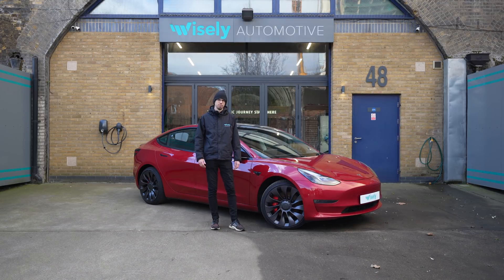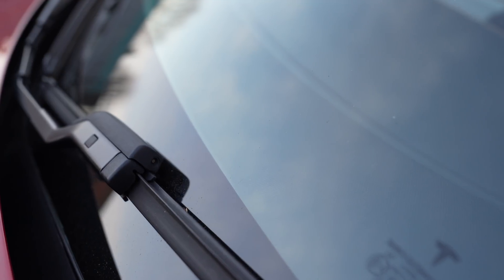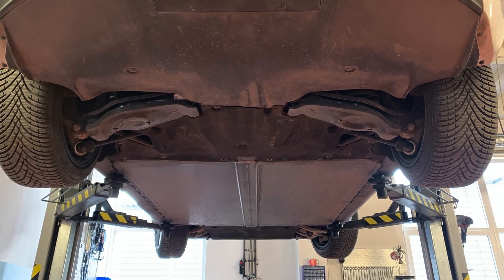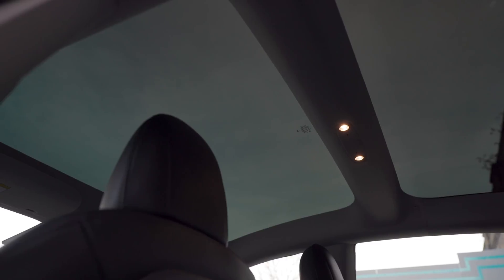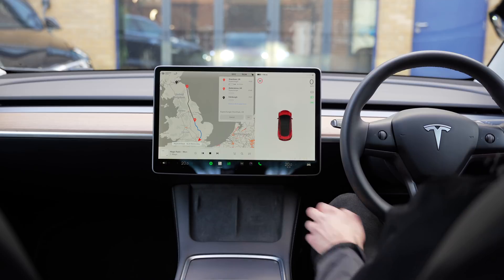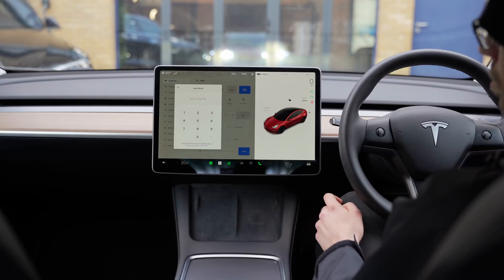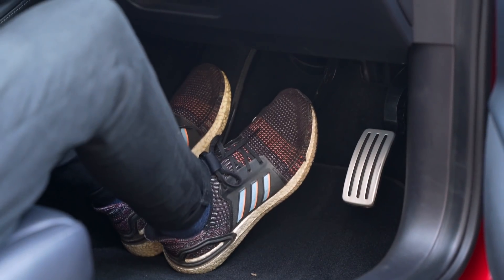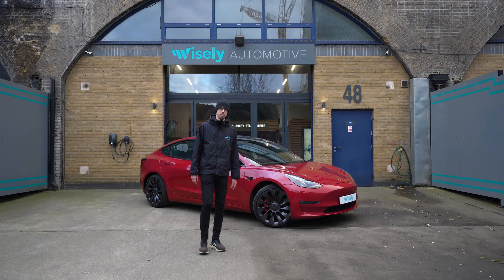Tesla Model 3: 5 Clever Design Details Proving Teslas Are No Longer Just "iPads on Wheels"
Tesla has a bit of a reputation for producing great technology and software for their cars, but not quite finishing the automotive hardware. In this video, Martin will show you that may have been true in the past, but this facelifted 2021 Tesla Model 3 Performance is great proof of it no longer being the case - from aerodynamics to the HVAC system and the interior. Teslas are now extremely well thought out vehicles, easily on par with other auto manufacturers.

CHAPTERS:
00:00 Introduction
00:32 Aerodynamics
04:58 Glass Roof
06:55 Single Display
10:41 HVAC System
12:50 Smartphone Key
15:40 Conclusion